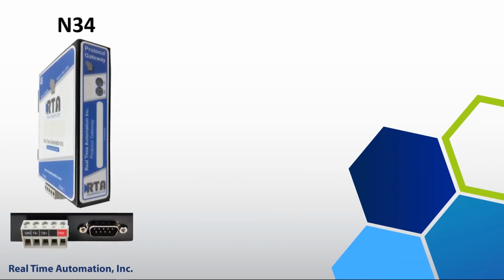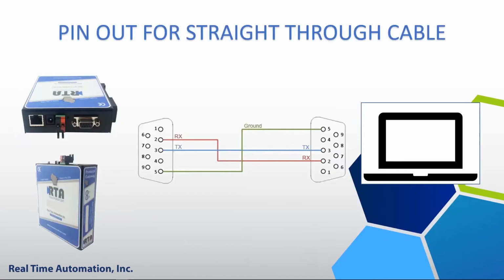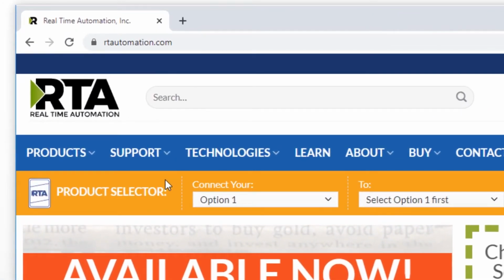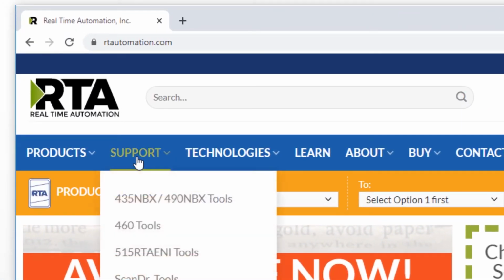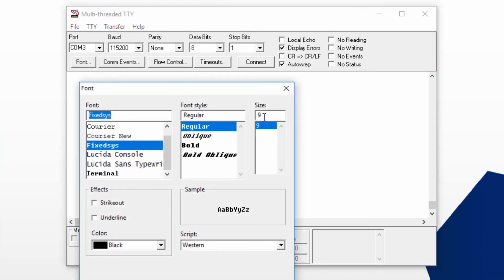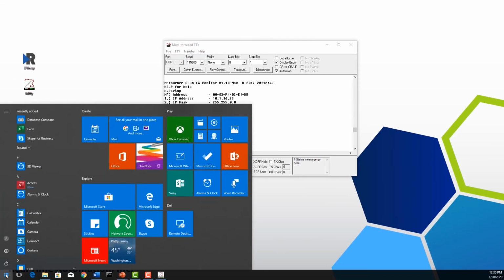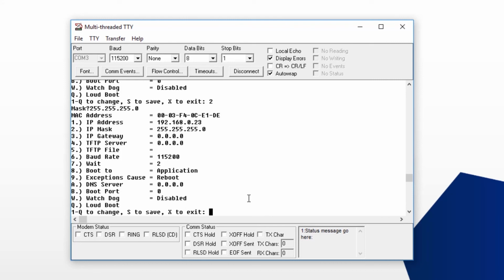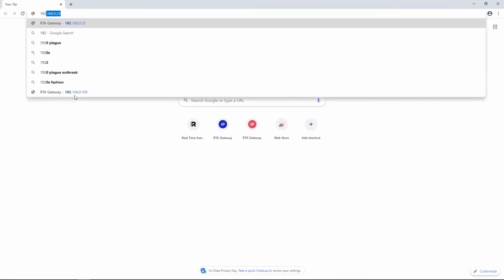HOW TO RECOVER THE IP ADDRESS OF YOUR REAL TIME AUTOMATION UNIT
Need to recover the IP Address of your Real Time Automation gateway or set back to factory default? In this video, support tech, walks you through how to reset and recover your unit based on your hardware platform.

You want to know more?